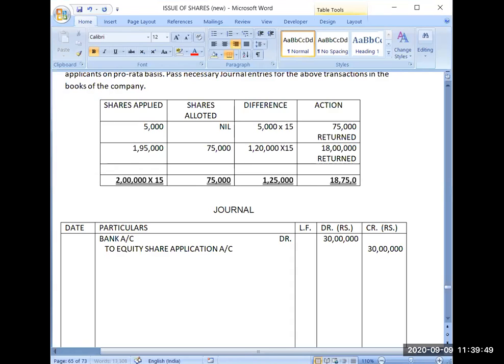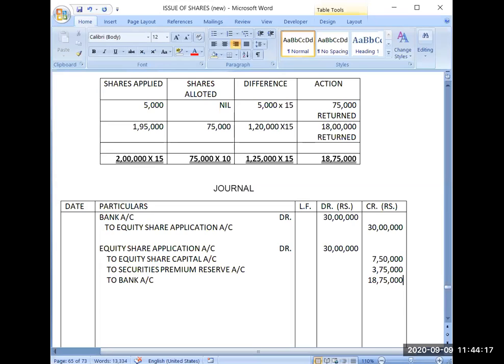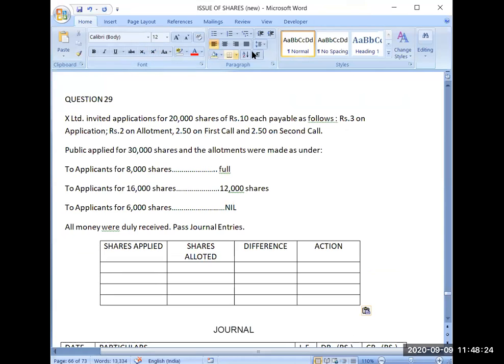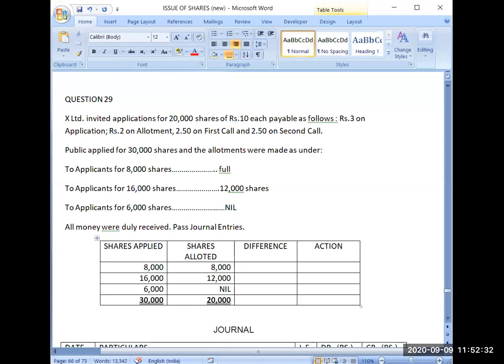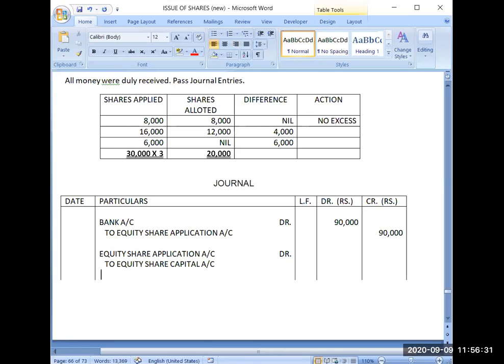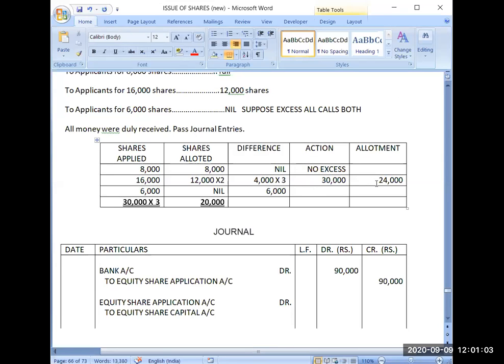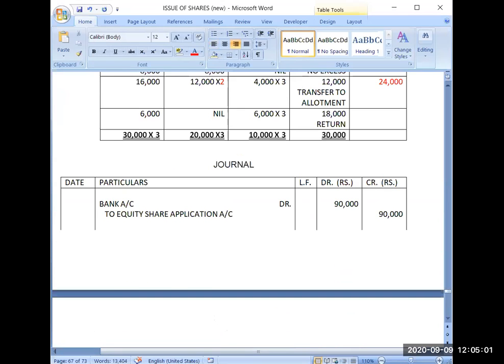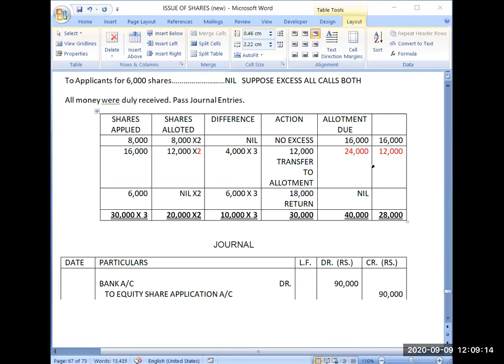OVERSUBSCRIPTION OF SHARES # 2 | CLASS 12 | 09 SEP